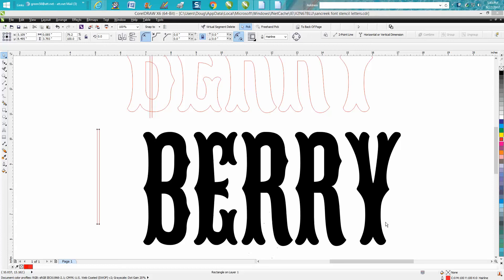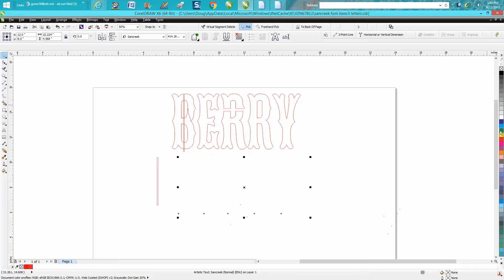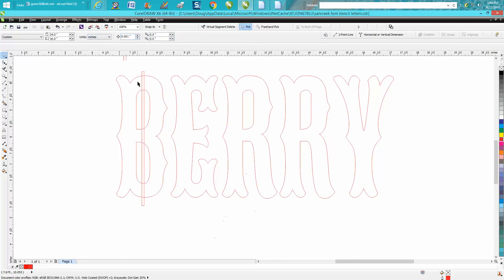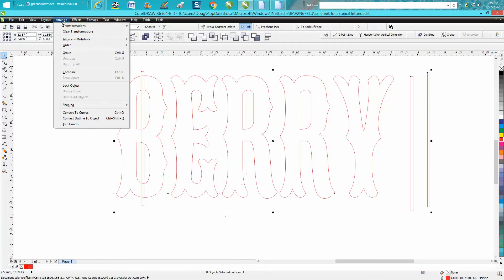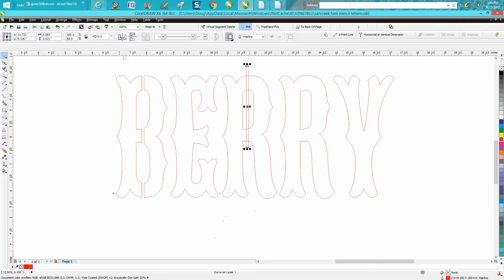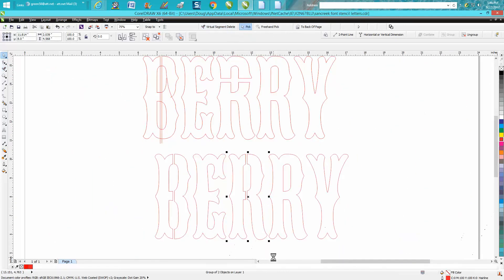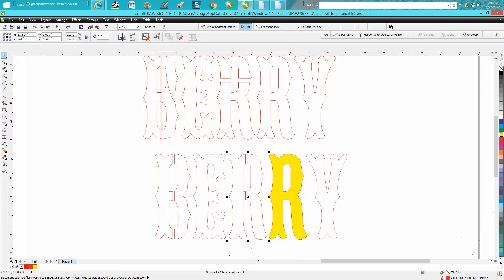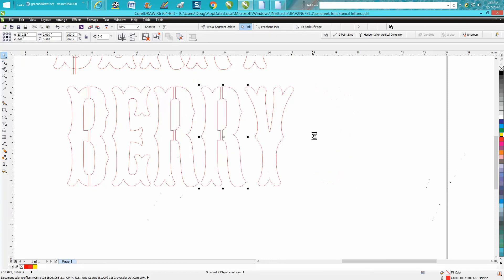Corel Draw Tips & Tricks Random subscriber help part 5 FONT